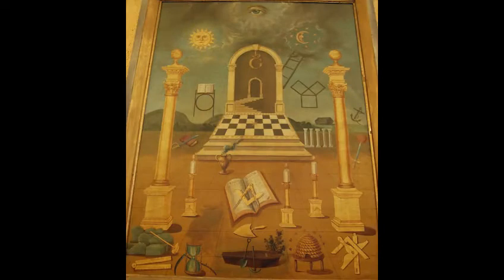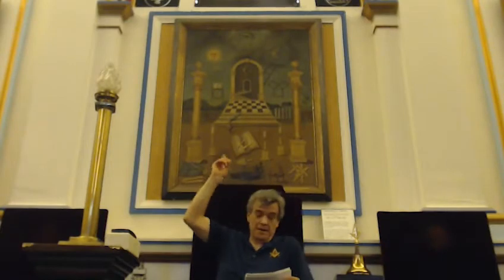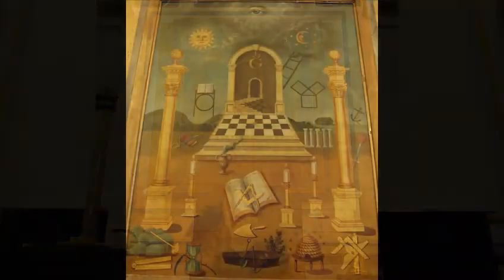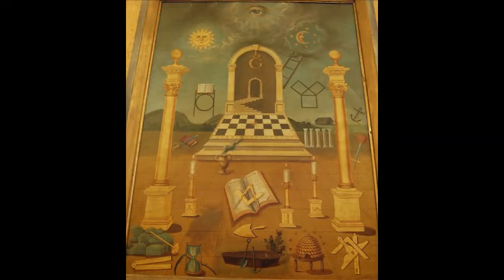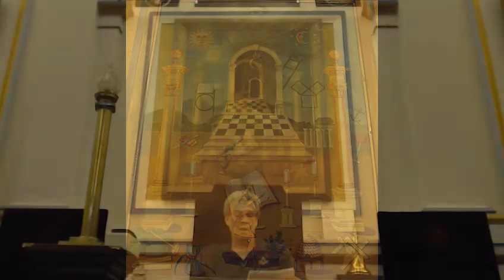Masonic Curators - 087 - Cambridge Masonic Temple Masters Carpet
In this episode, David Vogel tells us about a unique Master's Carpet owned by the Cambridge Masonic Temple.